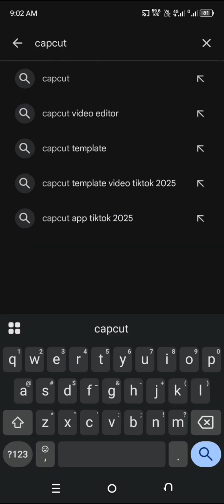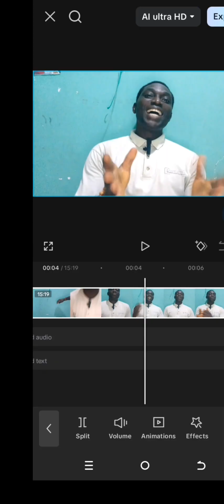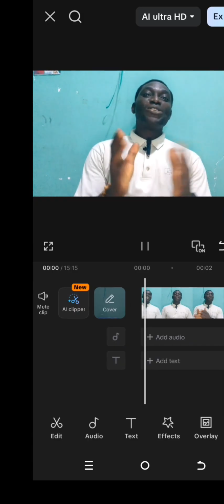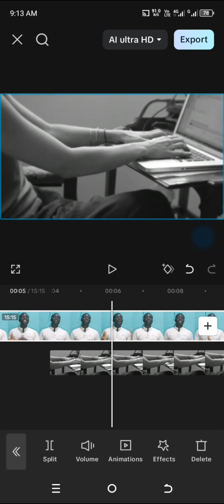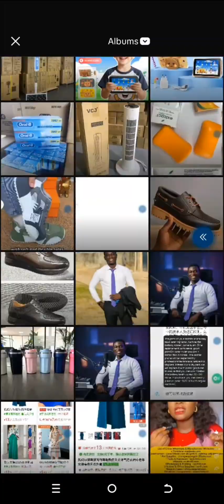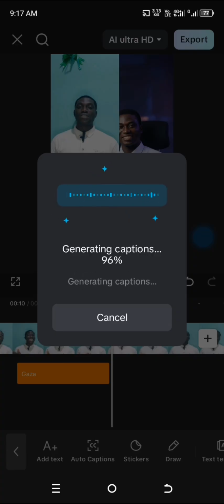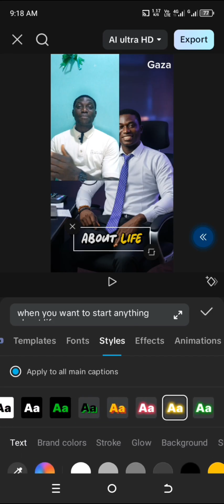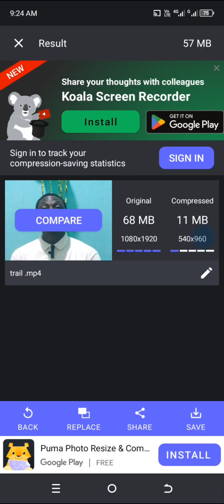CapCut Tutorial for YouTubers Full Guide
Welcome to Eliademic  Digital Marketing Videos Channel for Online Success! 🎯

Hey there! 👋 I’m so glad you stopped by.

This channel is created just for you—the passionate entrepreneur, aspiring digital hustler, or anyone who’s ready to turn skills into income and grow online. Whether you're new to the digital space or looking to scale what you already do, you're in the right place.

Here’s what you’ll learn on this channel:

💼 Mini Importation – Learn how to import products smartly, sell profitably, and build a thriving business.
📲 Social Media Tips & Branding – From content strategy to personal branding, grow your influence the right way.
📣 Facebook & Instagram Ads – Step-by-step guides to running ads that actually convert.
🎥 YouTube Growth & Content Creation – Build your channel, create engaging content, and grow your audience with ease.